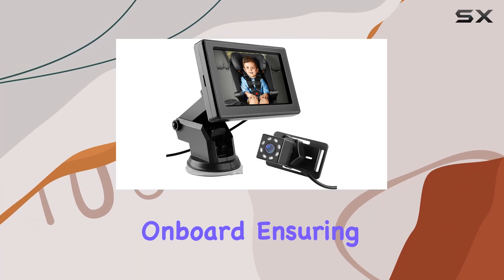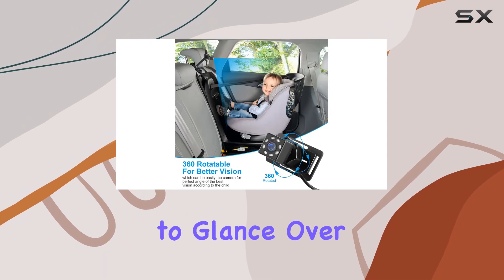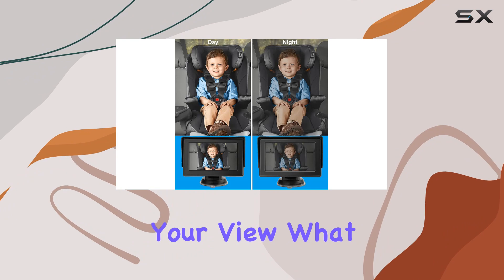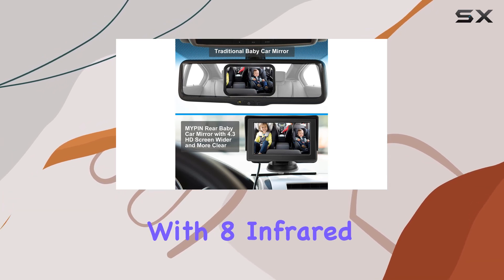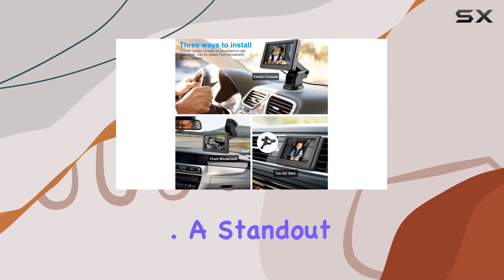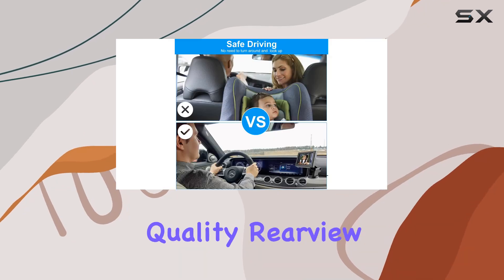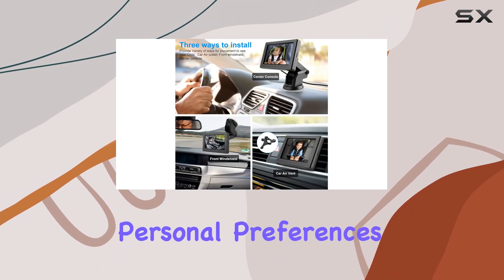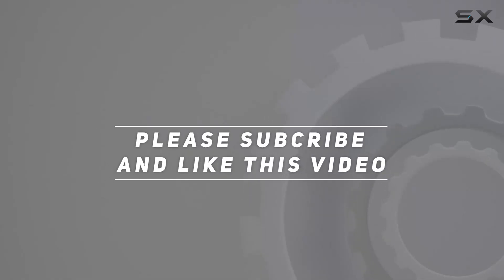Baby Car Rear Mirror Camera by MYPIN: Is This the Best Way to Monitor Your Baby in the Car?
0:00 Intro
0:06 Review

Things that we mentioned in this video:
Baby Car Rear Mirror : B09BT7K46B